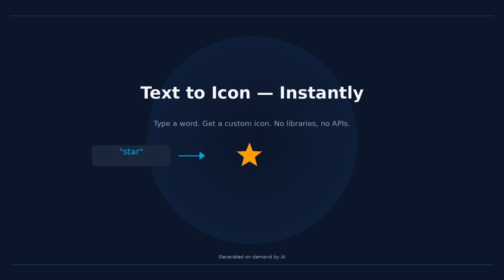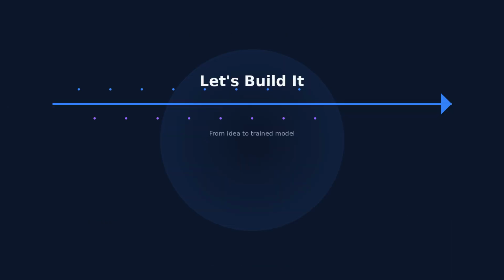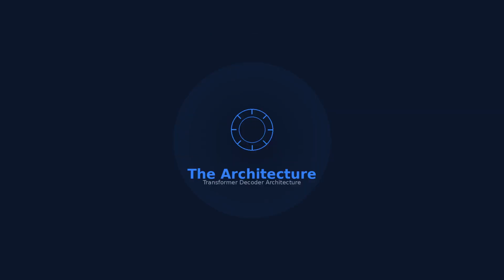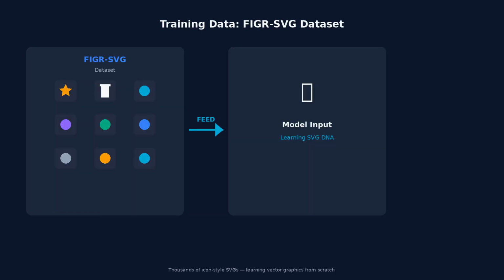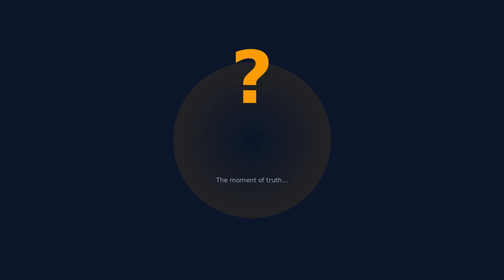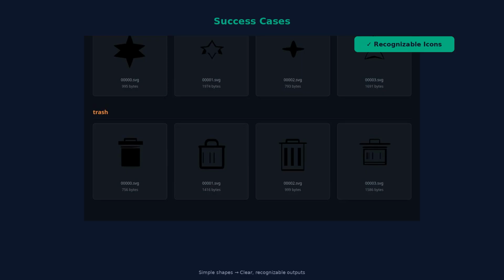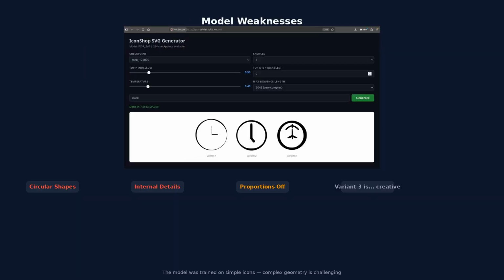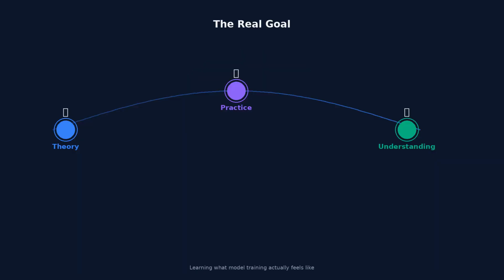Training Our First SVG Icon Generation Model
We trained a transformer model to generate SVG icons from text prompts. Here's what went into it, what worked, and what didn't.

📚 In this video, you'll learn:

• How IconShop uses a transformer decoder to generate vector graphics
• The model architecture: 16 layers, 1000 hidden dims, 8 attention heads
• Training on the FIGR-SVG dataset for two full days
• What icons the model generates well (stars, trash cans, people)
• Where it struggles (clocks, circular shapes, internal details)
• Why first models are never production-ready — and that's the point

⏱️ Chapters:
0:00 - Introduction
0:05 - What Is IconShop?
0:15 - Model Architecture
0:25 - Training Process
0:35 - Did It Work?
0:45 - Generated Icons
0:55 - Limitations
1:05 - What Went Wrong
1:15 - Key Takeaway
1:25 - The Learning Experience
1:35 - Conclusion

📑 Chapters:
0:00 - Introduction
0:05 - What Is IconShop?
0:15 - Model Architecture
0:25 - Training Process
0:35 - Did It Work?
0:45 - Generated Icons
0:55 - Limitations
1:05 - What Went Wrong
1:15 - Key Takeaway
1:25 - The Learning Experience
1:35 - Conclusion